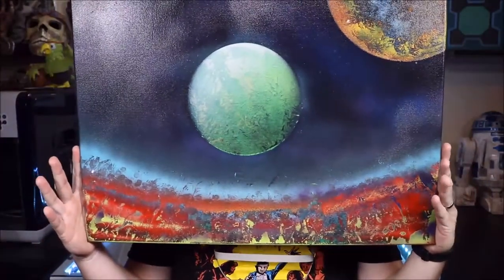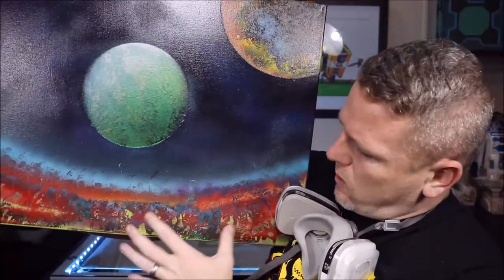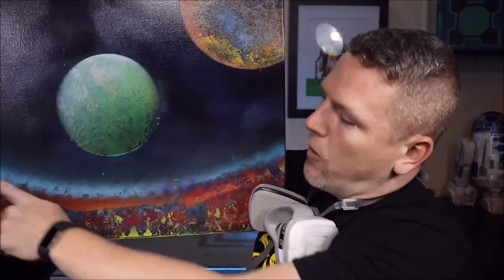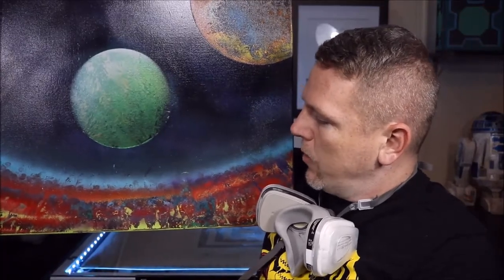Spray Painting Art: The Melting Planet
In this video I make my second attempt at spray paint art. I am learning from my mistakes, though there is a large learning curve to spray paint. I also build props from TV series, movies, video game, or whatever.